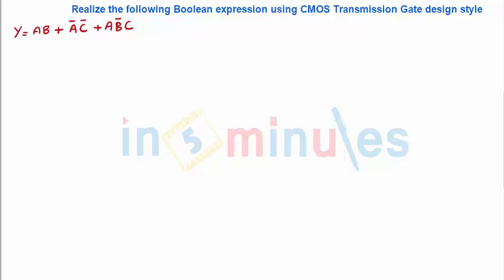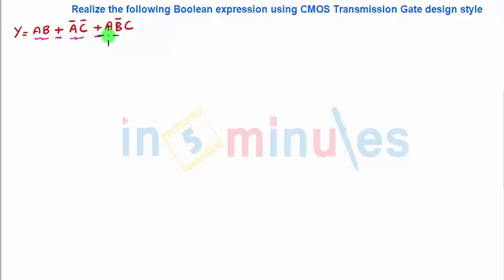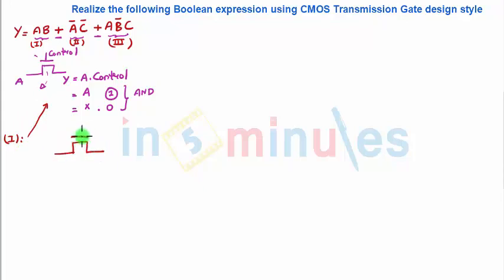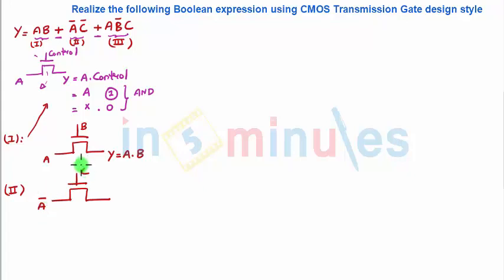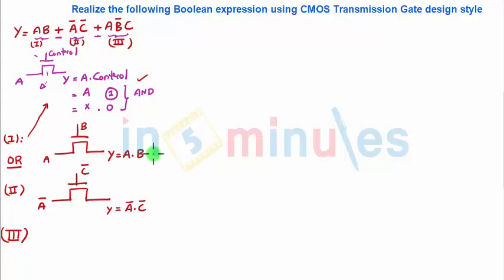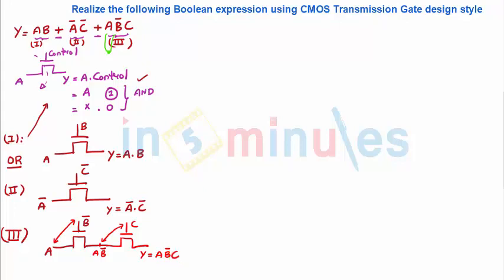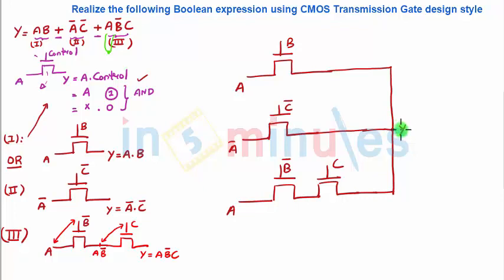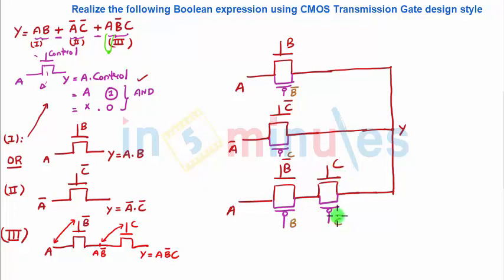Module3_Vid19_Implementation of Boolean Expression in Transmission Gate style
Hi All,

This video basically covers the Implementation of Boolean Expression in Transmission Gate style.